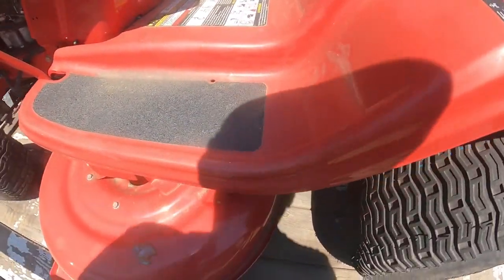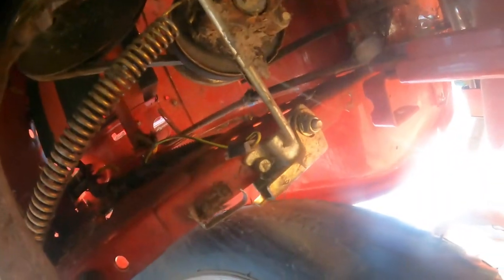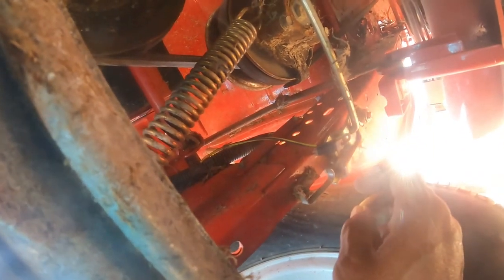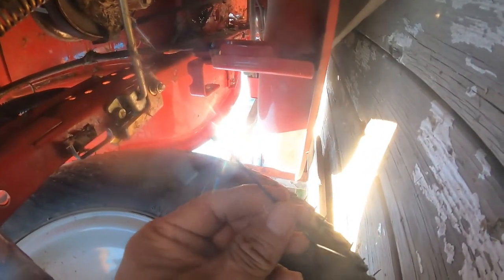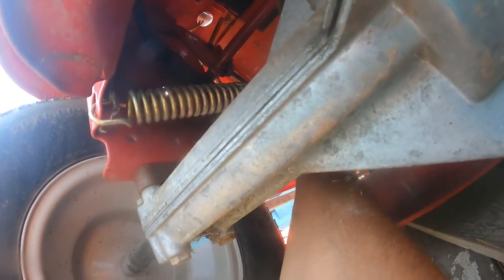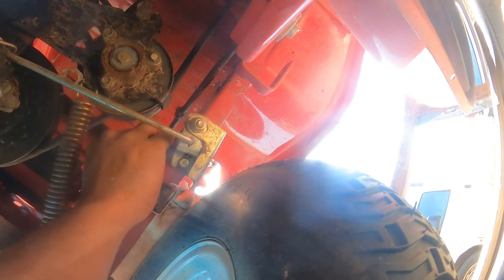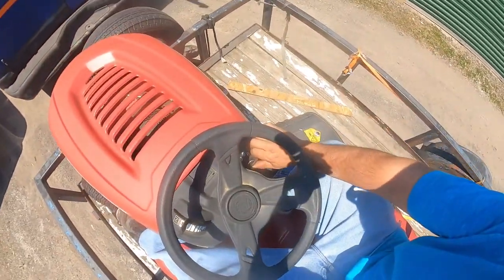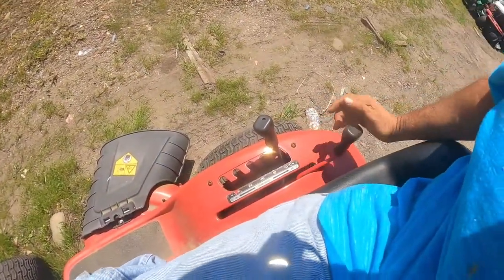TROY BILT PONY 7 SPEED REVERSE MOWING SAFETY SWITCH.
New 2025 Hyundai Elantra SE front wheel Drive Nu PE I4 2L, Automatic by hyunday
New 2025 Hyundai Venue SEL
Video Equipment:
magnetic phone charger
wire phone charger
Magnetic Wireless Charger
phone self monitor screen
Extendable Grip Phone Tripod
GoPro HERO13 Black
Apple AirPods Pro 2 Wireless Earbuds, Active Noise Cancellation:

Bathroom Sink Stopper Hair Catcher,
Space Heater

Tire Inflator Portable Air Compressor - One Click Smart Pump Tire Inflator for Car, Motorcycle, Bicycle and More

Facial Cleanser

Easy Egg Cooker Electric

Thermal Winter Cold Face Mask

Turkish Cotton 3 Pcs Towel Set

24" Gaming Monitor, HD 1920x1080,

Peter, Paul and Mary Greatest Hits

The Very Best of Peter, Paul and Mary

Apple Watch SE (2nd Gen) (GPS +

Pet Odor Eliminator Scented Candles

Night Calming Cleansing Makeup Remover Face Wipes

Sunblock SPF 50+ - (30 Ml)

Women's Wide Yoga Pants

Hanes Men's X-Temp T-Shirt, 2-Pack

Lattafa Eau De Parfum Spray Unisex

Roku Streaming Device 4K/HDR, Roku Voice Remote, Free & Live TV (Renewed)

Ice Cream Maker, Silver

Winter Gloves - Men Women - for Running Cycling, Waterproof Snow Warm Thermal Touchscreen Finger

Kids Winter Warm Windproof Outdoor Sports Gloves for Boys Girls

Thermal Underwear for Men Long Johns Fleece Lined Hunting Gear Bottom Top Set Base Layer for Cold Weather XS-4XL

Stanley Quencher H2.0 Tumbler with Straw 14 oz | Twist On 3-Way Lid | Cupholder Compatible for Travel | Insulated Stainless Steel Cup | BPA-Free | Ash

One Click Smart Pump Tire Inflator for Car, Motorcycle, Bicycle and More

Tire Inflator Portable Air Compressor, 150 PSI Handheld Air Pump for Car Tires with 20V Rechargeable Battery, 12V Car Power Adapter, Digital Display, Ball, Motorcycle, Bike Pump

AstroAI 27" Snow Brush and Ice Scrapers for Car Windshield, Detachable Snow Scrapers with Foam Grip for Cars, Trucks, SUVs

Dr.Roc Spare Tire Tool Kit with Spare Tire Jack Handle and Lug Wrench Spare Tire Kit Compatible with Chevy Silverado Tahoe Avalanche Suburban GMC Sierra Yukon 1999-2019 Cadillac Escalade 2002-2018

Tire Jack Tool Kit Universal Car Emergency Kit with Lug Wrench Tire Changing Kit for Car SUV

Stainless Steel Countertop Ice Maker,

Quick and Easy to Use Small/Compact Dryer Machine

The Proven 4-Week Formula to Go from Zero to Bestseller as a First-Time Author! (Influencer Fast Track® Series, Book 5)

Become an Amazon Bestseller with Amazon Book SEO

LANEIGE Lip Sleeping Mask Stocking Stuffer: Nourish, Hydrate, Vitamin C, Murumuru & Shea Butter, Antioxidants, Flaky, Dry Lips

Showing the TROY BILT PONY 7 SPEED REVERSE MOWING SAFETY SWITCH showing how to deactivate the safety switch for cutting while going in reverse, because when it is connected and the blade is cutting going forward  then trying to go in reverse the tractor would shot off for safety, meaning the the switch connector is doing its job when putting the tractor in reverse while the blades are running, so here I'm showing how to disconnect that wire to be able to do mowing in reverse while the blades are engage.